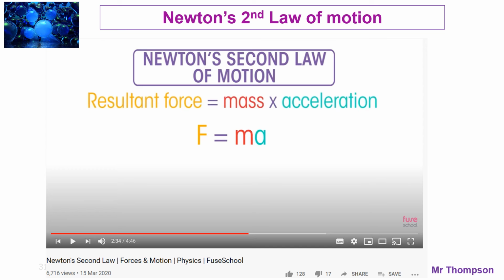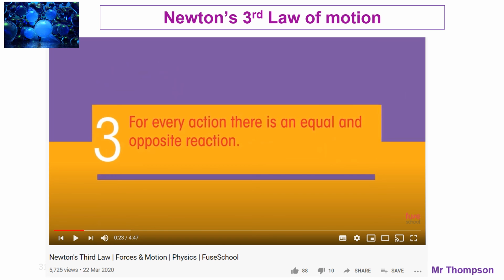Newton's laws of motion